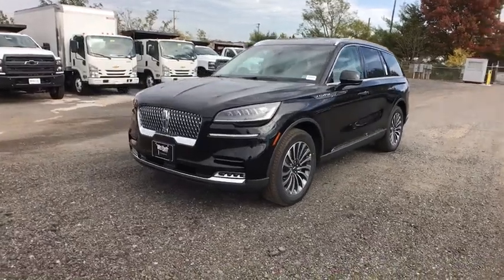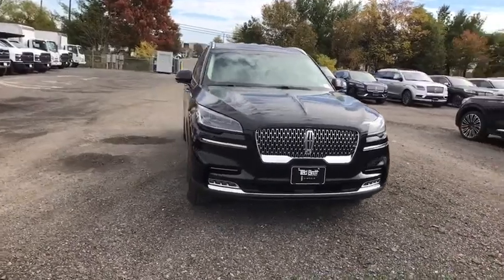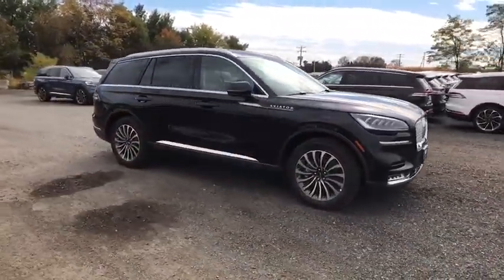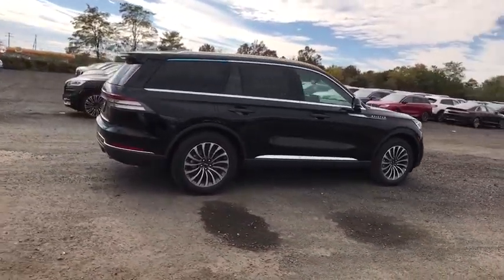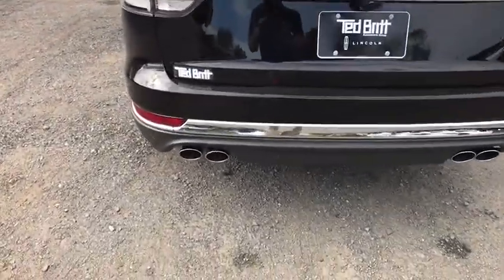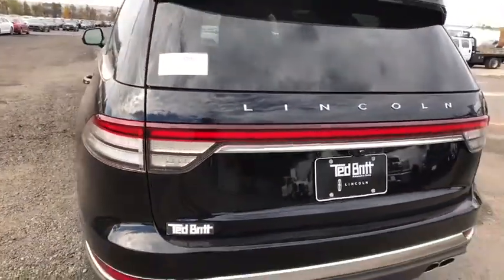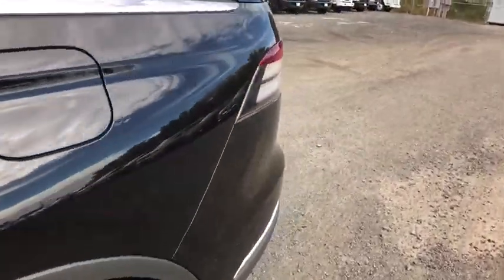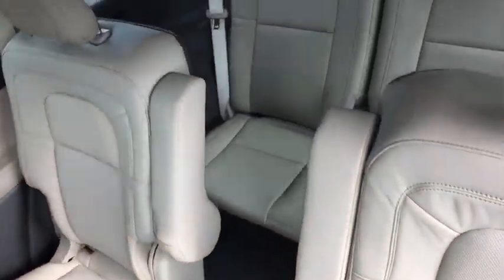2020 LINCOLN Aviator Chantilly, Leesburg, Sterling, Manassas, Warrenton, VA L00113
New 2020 LINCOLN Aviator available in Chantilly, Virginia at Ted Britt Ford Lincoln. Servicing the Leesburg, Sterling, Manassas, Warrenton, VA area.
2020 LINCOLN Aviator Reserve AWD - Stock#: L00113 - VIN#: 5LM5J7XC6LGL12789